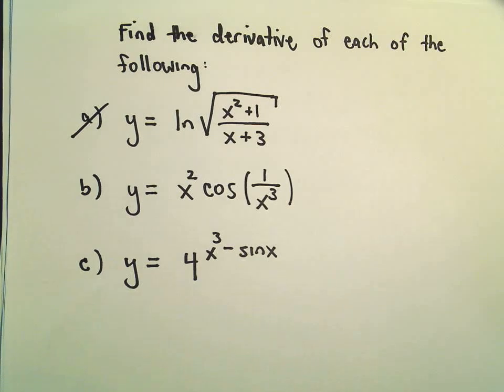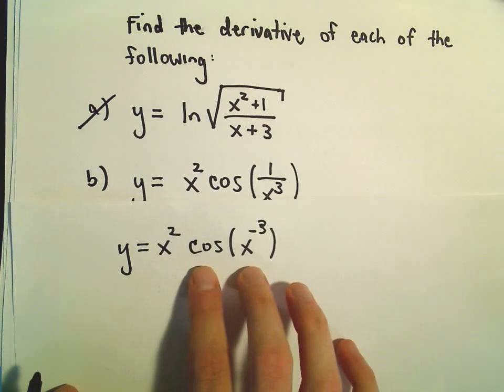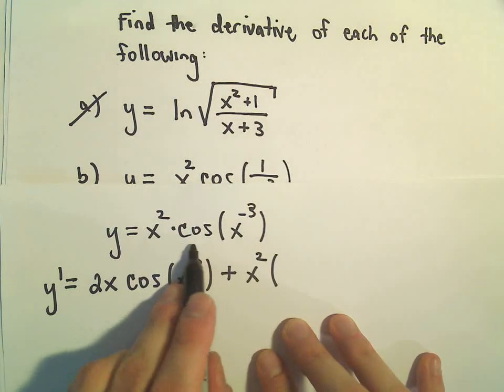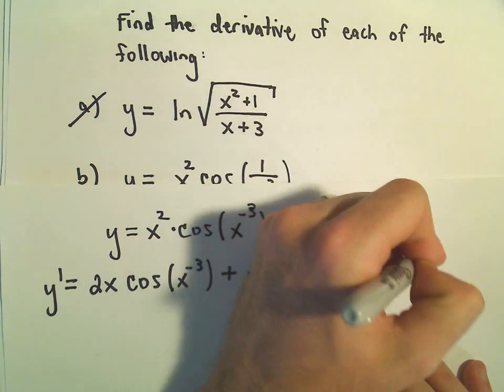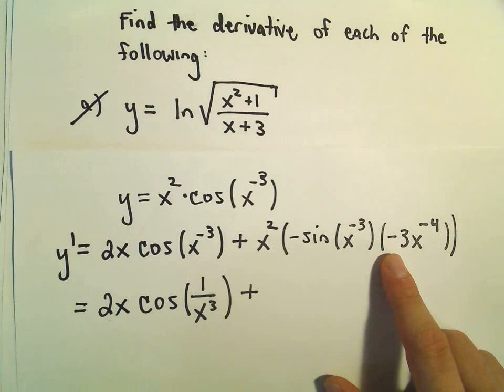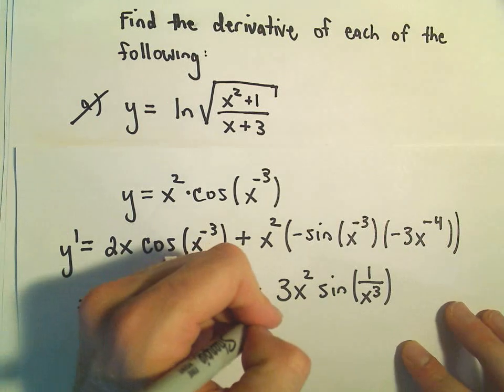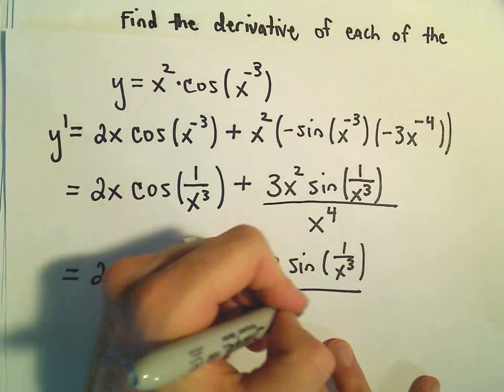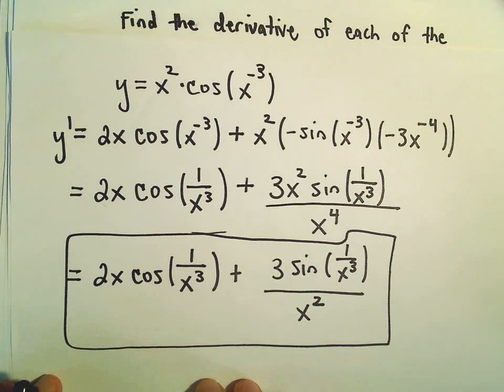More Complicated Derivative Problems - Ex 2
In this video I find the derivative of a trigonometric function (cosine) where we must also use both the product rule and also the chain rule to find the derivative, along with the power rule.
This is just a random example to help one practice finding the derivative.